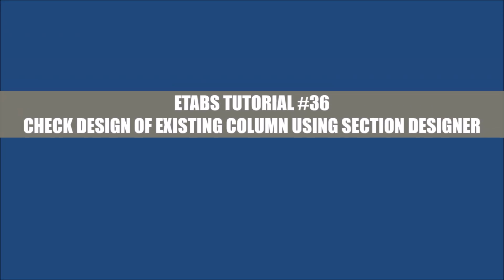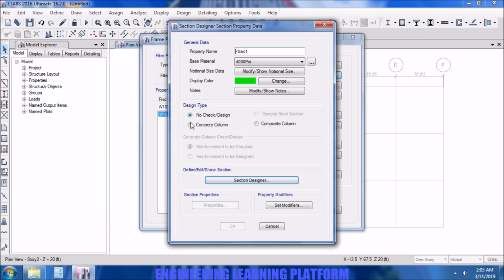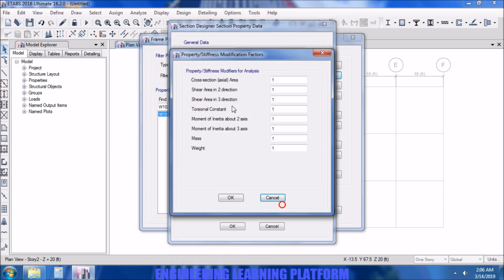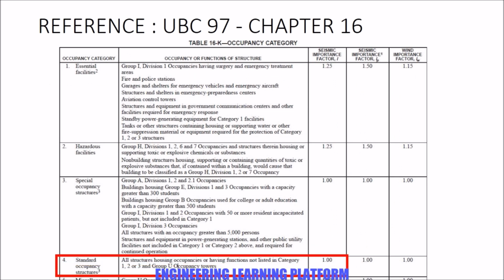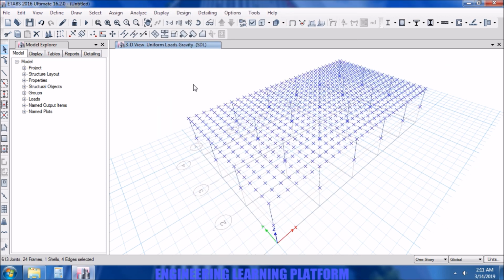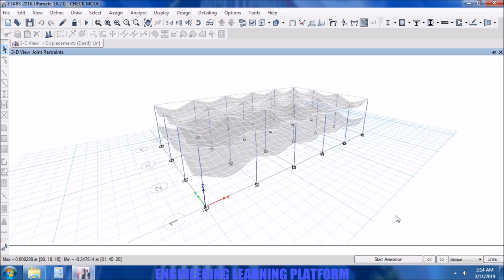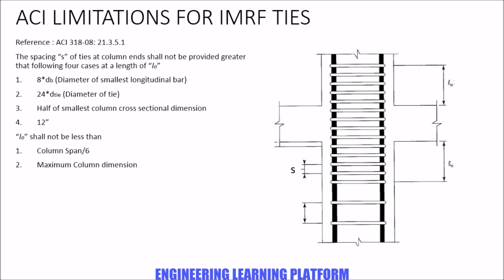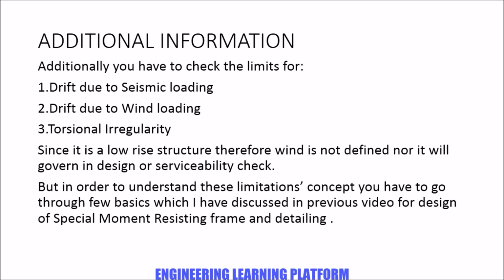Check design of existing RCC column using etabs section designer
Check design of RCC column using etabs – IMRF using ACI code

Check Design and detailing of RCC column
Section designer in etabs
How to assign reinforcement in etabs
How to draw reinforcement in etabs
Analysis of Reinforced concrete column design
Design of reinforced concrete column using ACI code
Complete RCC column analysis
Check Design of IMRF column
Check Design of intermediate moment resisting frame
Check Development lengths of IMRF
Design evaluation and detailing of IMRF
Detailing of Intermediate moment resisting frame using ACI code
RCC Column design check using etabs tutorial
Software for RCC column design check
Seismic evaluation of IMRF
Seismic evaluation of RCC column
Complete RCC column detailing and drawing
Autocad column design and drawing
Column design check tutorial
Define materials in etabs
Find column dimensions
Define Load patterns for column design
Define seismic load
Define load combinations using IBC
Select design combinations using ACI code
Modelling and analysis of Intermediate moment resisting structure
Meshing of the slab
Assigning loads to slab and frame
Assigning Rigid Diaphragms to structure to distribute lateral force to columns
Replicate the frame to stories
Assign fixed supports to columns
Check column sizes and design the reinforcement
Check longitudinal steel in columns
Compute column sizes
Calculate spacing of ties in columns
Minimum Spacing of ties criteria according to ACI code
IMRF rules for detailing
ACI detailing code for column
Soil type properties in etabs
Apply Earthquake forces to structure
Apply earthquake load to building
Analysis and Design column for earthquake
Earthquake design combinations
Seismic zone factor calculation
Value of Ct for time period
Strength Reduction factor calculation
How to calculate Seismic Importance factor
Intermediate moment resisting frame design
Design of RCC short column
K factor for RCC column
Calculate K factor for column design
How to find spacing of ties in column
Seismic zone 2B
Column interaction diagram
Load moment interaction diagram
Sway and non sway column design
Evaluation of existing structure
Check design of existing structure